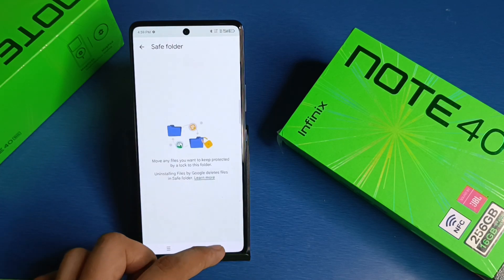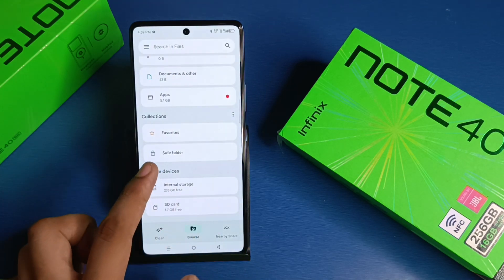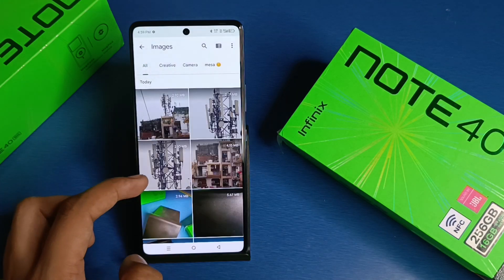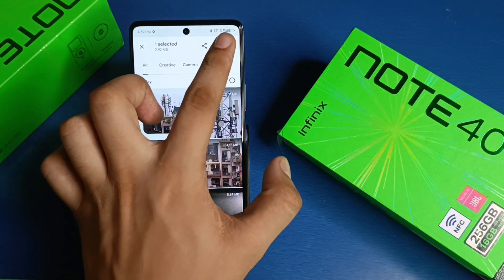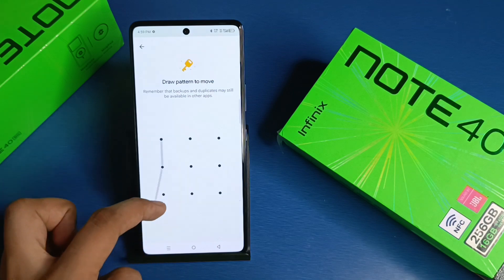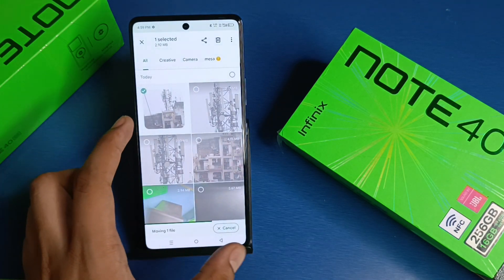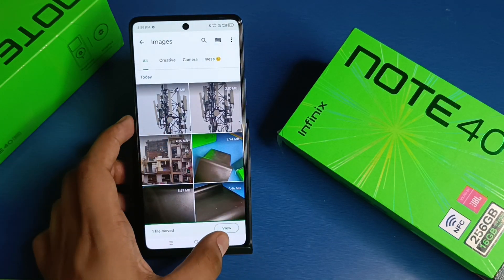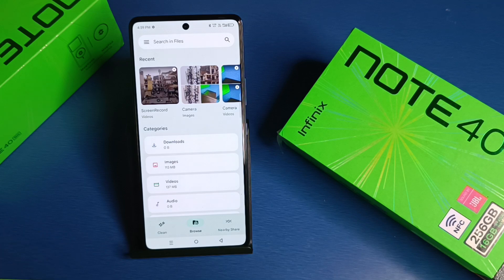INFINIX NOTE 40 Pro 5G SHOW & HIDE PHOTOS IMAGES